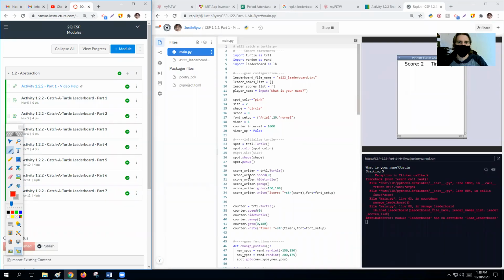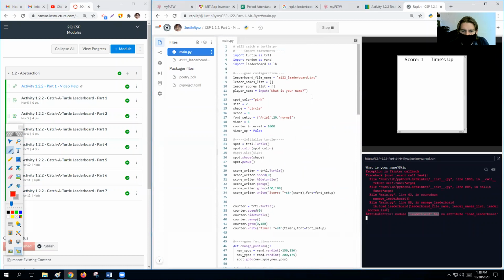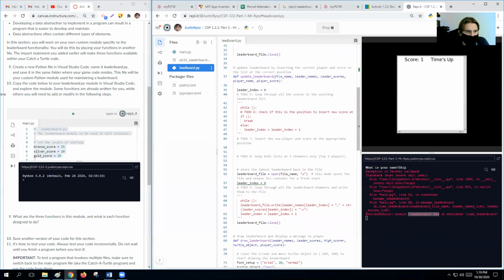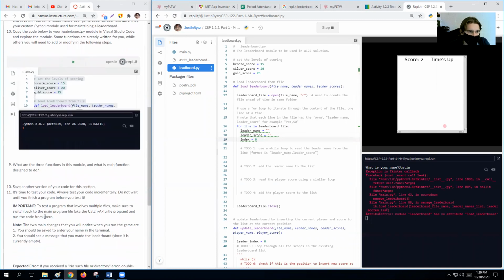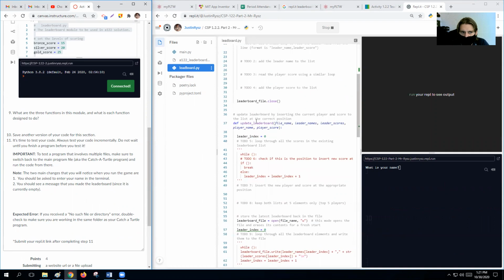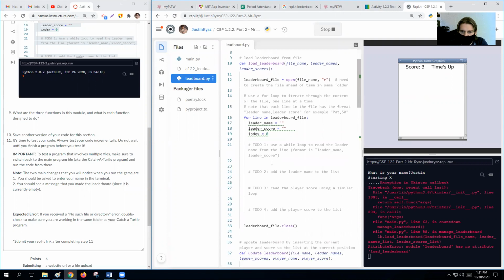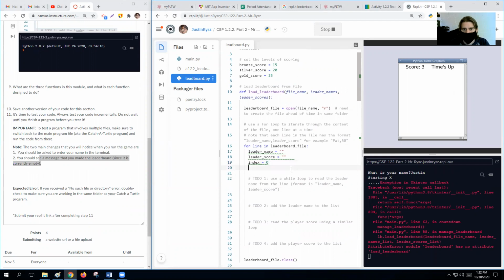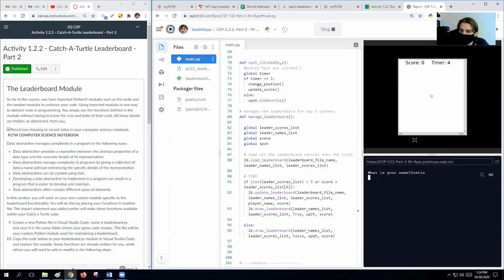CSP 122 Part 2